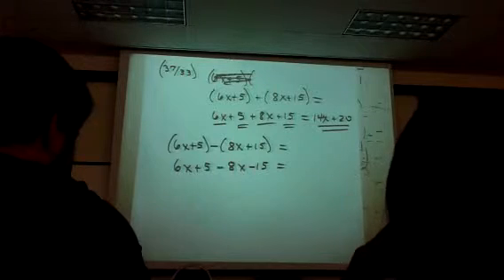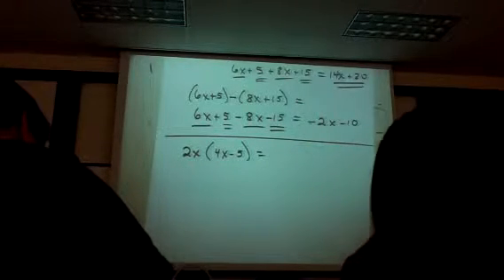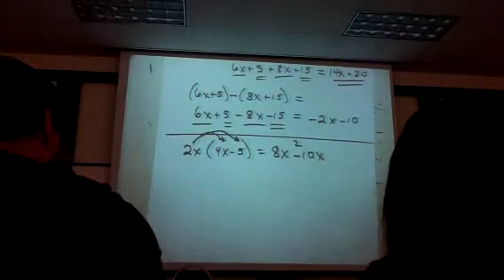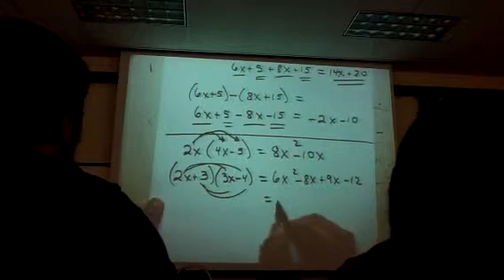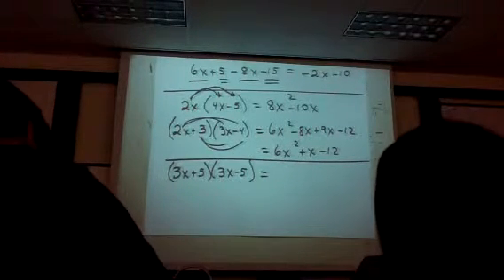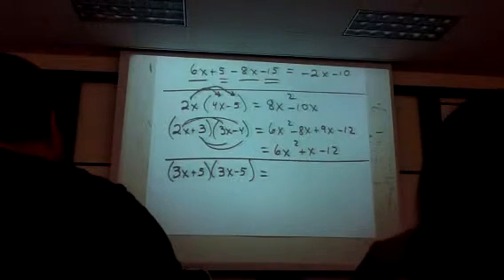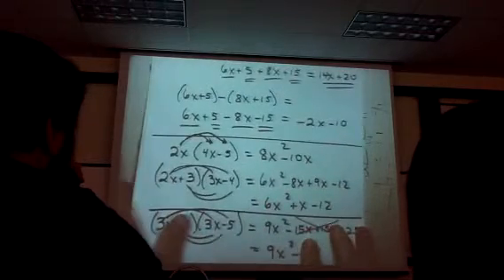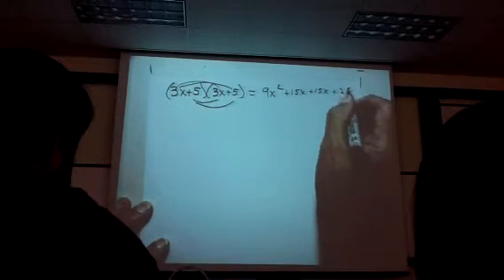College algebra 9.13.2011